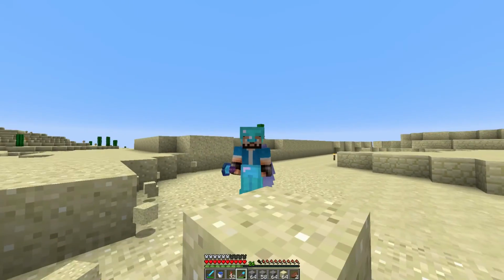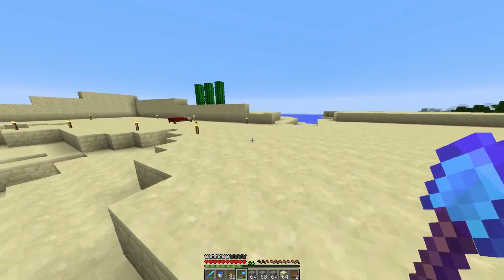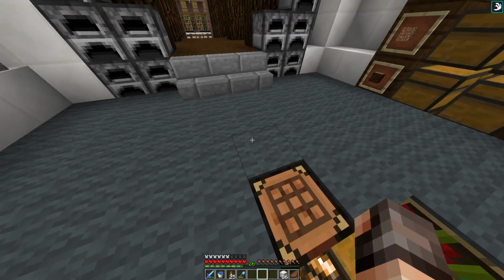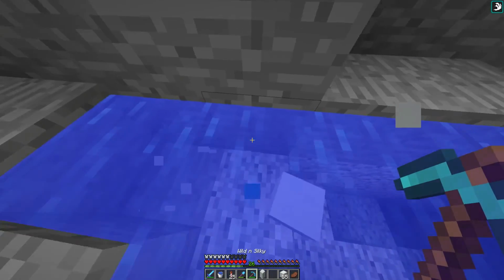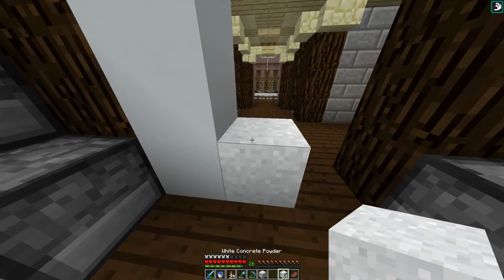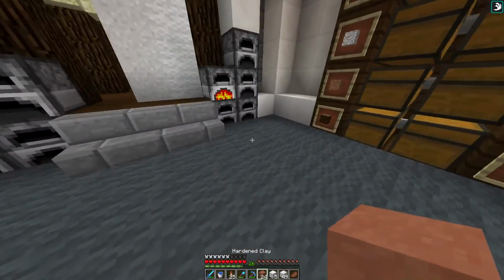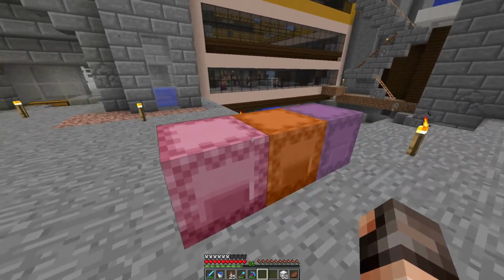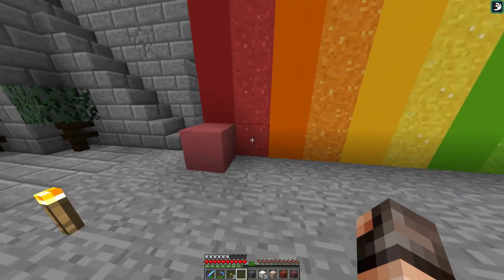Concrete!! - [WildcraftLP] [Ep047] Let's play minecraft 1.12 Snapshots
It's snapshot time again, so we take a look at the new blocks added for 1.12 minecraft, including Concrete Powder, concrete blocks and the Glazed Terracotta.

Playing in Minecraft 1.12 snapshots - With lot's of new features, we are going to explore them all in Survival.

This is my Let's play Minecraft series, which will be in the new minecraft 1.12 snapshots as they are released, using what's new in 1.12 in a survival minecraft world. The series was started with the 1.9 snapshots